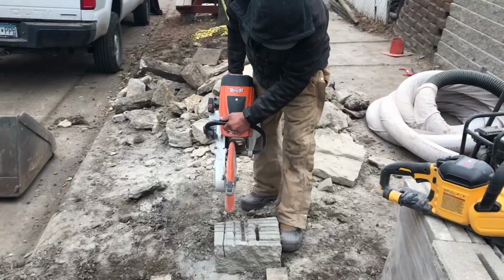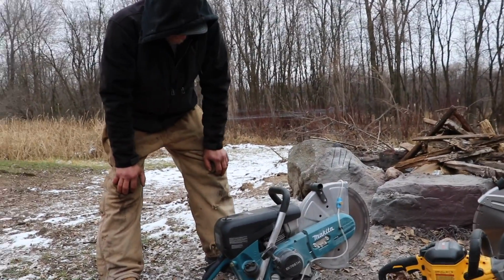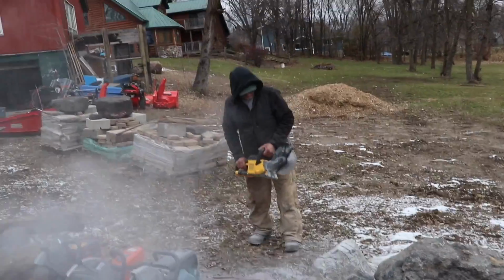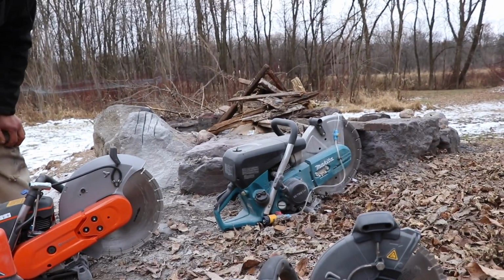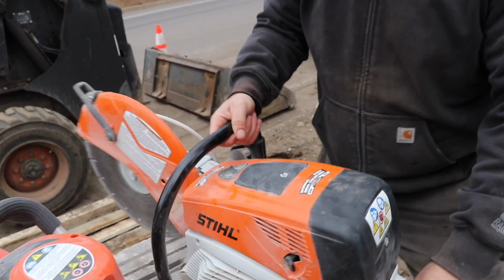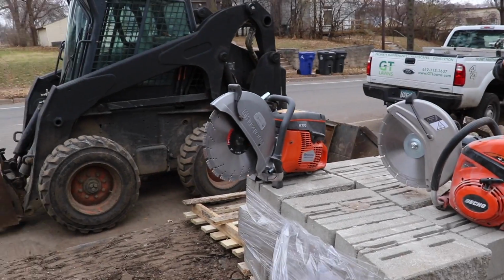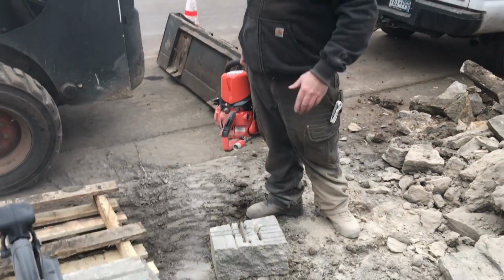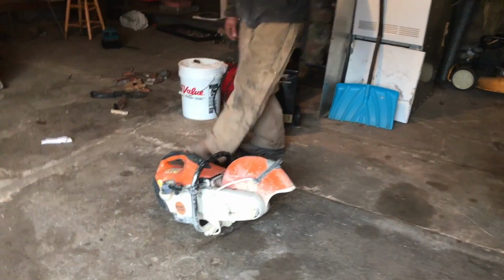Best & worst Concrete saws & diamond blades from Makita, Hilti, Dewalt, Stihl, Echo and Husqvarna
We review Makita, Dewalt, Stihl, Husqvarna, Echo & Hilti concrete saws-side by each.  Cold starts, side by side cutting, noise pollution, and whatever else we could figure out.  We also test out different Diamond Blades - the Shoxx blade and Dewalts diamond Blade (this one kind of surprised me)
Heres the best prices on Some of my favorite Amazon tools:
Here is the deal where I get my free concrete saws and shox blade

3m work tunes